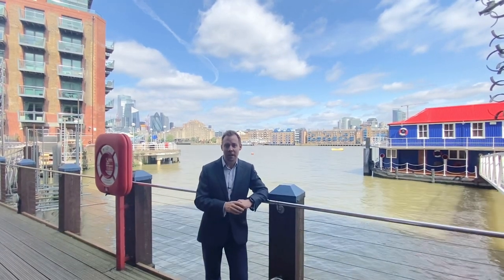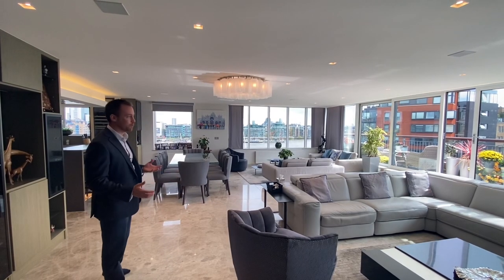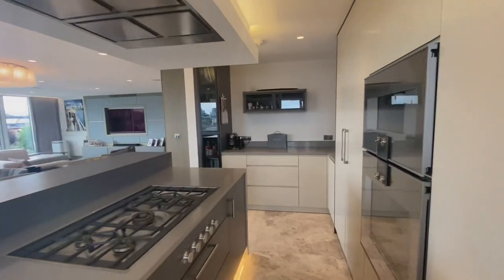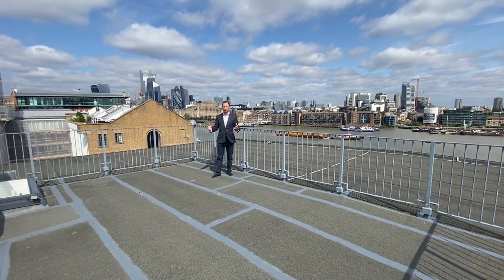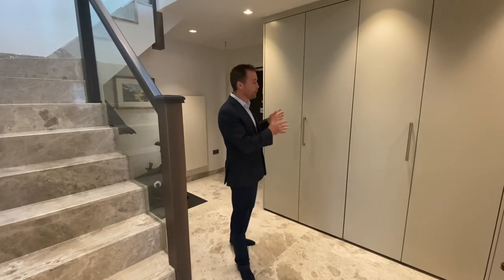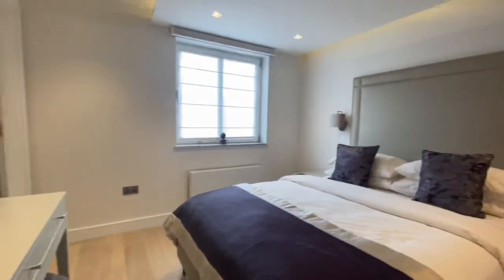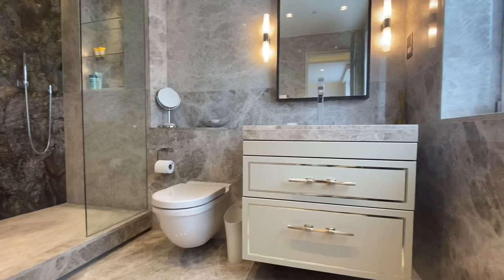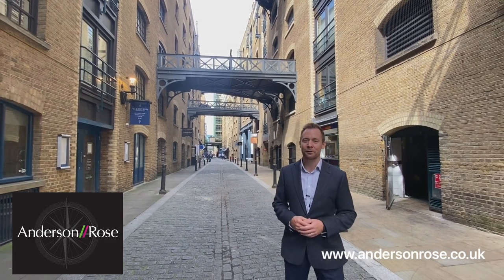NEW £3,350,000 PENTHOUSE NEWLY REFURBISHED IN PROVIDENCE SQUARE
This stunning penthouse has undergone a £700,000 refurbishment and the quality is outstanding. It has four bedrooms and three bathroom spanning two floors and a roof terrace with an additional two balconies.